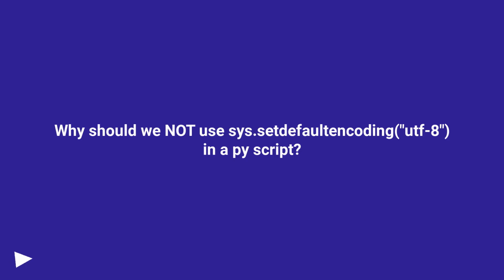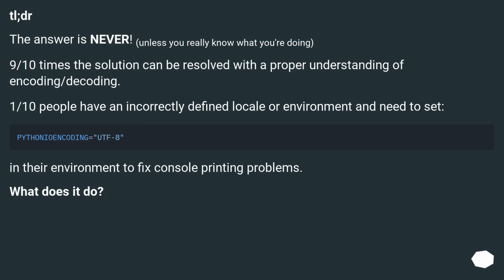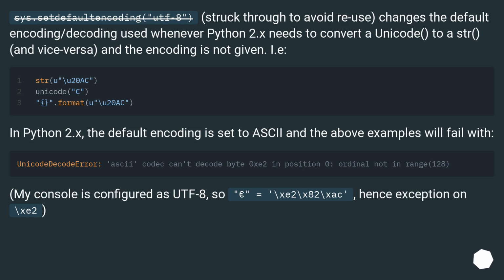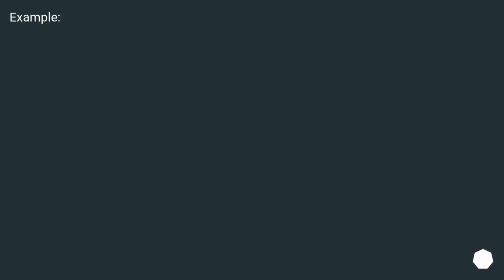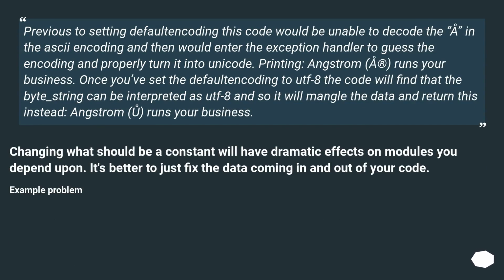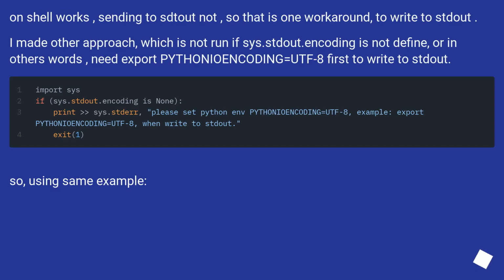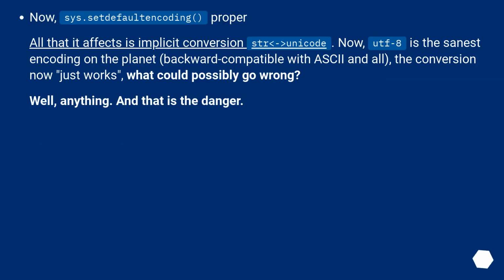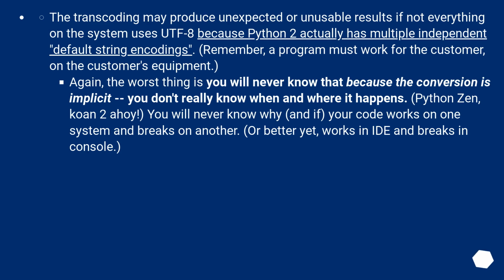Why should we NOT use sys.setdefaultencoding("utf-8") in a py script?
Chapters
00:00 Question
00:24 Accepted answer (Score 155)
01:38 Answer 2 (Score 67)
06:14 Answer 3 (Score 19)
07:10 Answer 4 (Score 3)
09:17 Thank you

[UnicodeDecodeError: 'utf8' codec can't decode byte 0x80 in position 3131: invalid start byte]